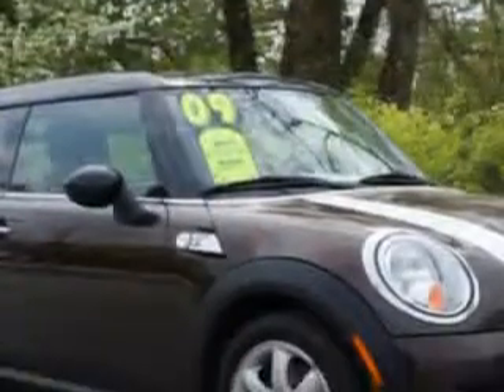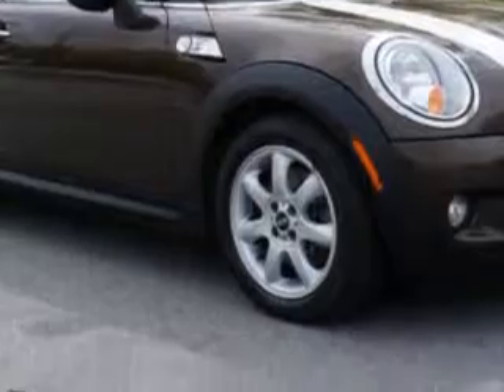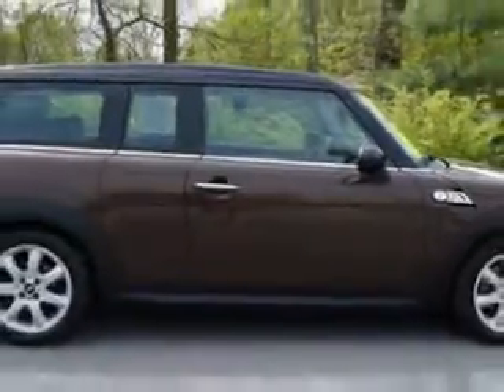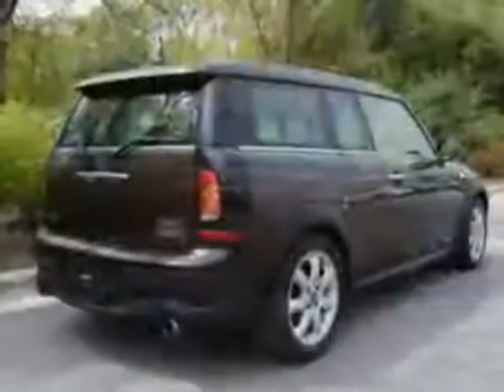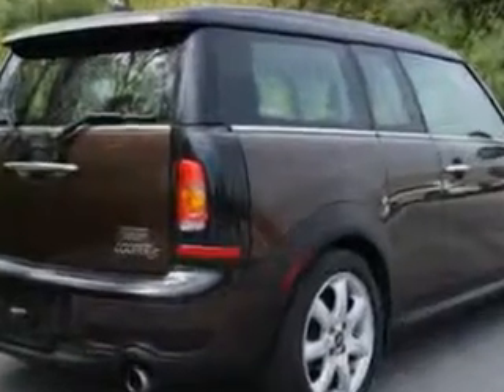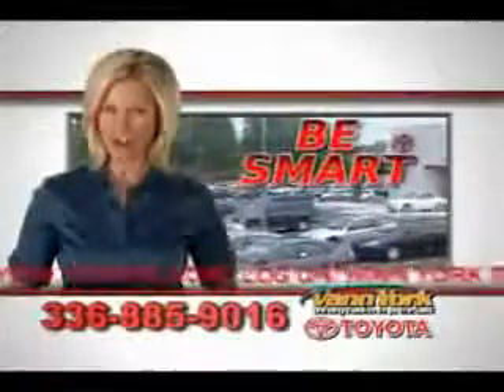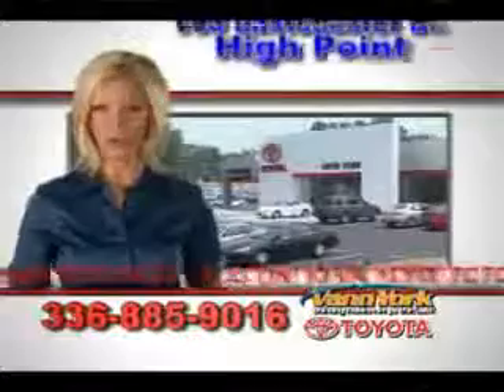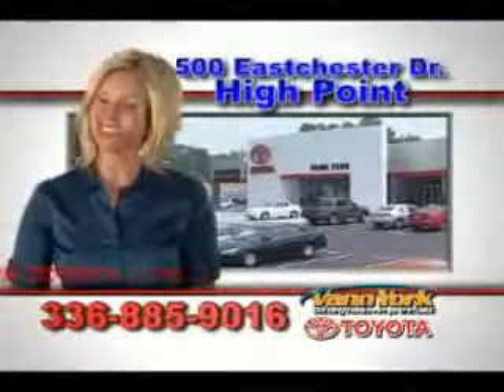Used 2009 MINI Cooper Clubman S Greensboro, Winston Salem High Point, Kernersville NC Vann York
Used 2009 MINI Cooper Clubman S Greensboro, Winston Salem High Point, Kernersville NC Vann York, You will love this Hot Chocolate Metallic Mini Cooper Clubman Wagon, equipped with a 4 Cylinder engine and a 6-speed manual transmission with 71,005 miles. Enjoy an exceptional 34 miles to the gallon on this great car with features like Remote Power Door Locks, Leatherette Upholstery, Fuel Data Display, Performance Suspension, Push Button Start, Side Door, Run Flat Tire System, Multifunction Display, Tire Pressure Monitoring System, Ambient Light Package, Passenger Seat Height Adjust, and much more. Enjoy the drive and have peace of mind in this Mini Cooper Clubman. See us at Vann York Toyota today!
MILES: 71,005
VIN:WMWMM335X9TP73999

500 Eastchester Dr.
High Point, North Carolina 27262